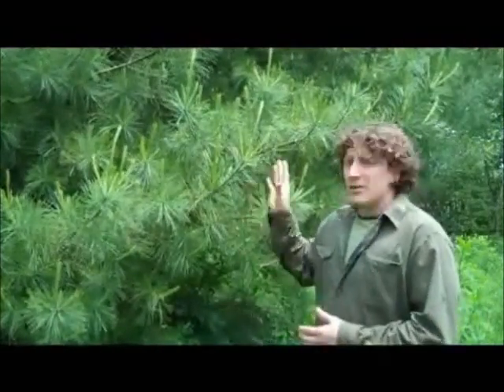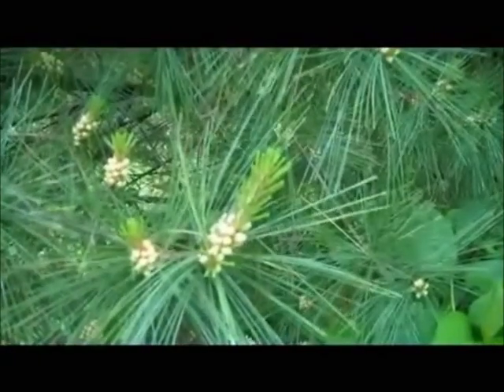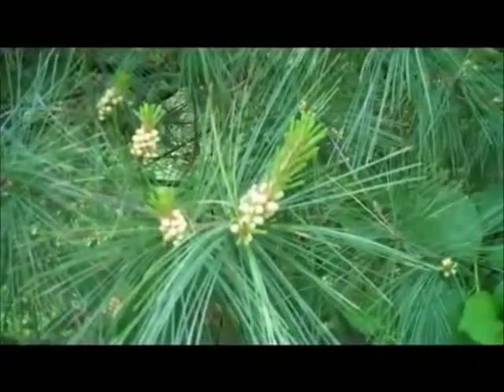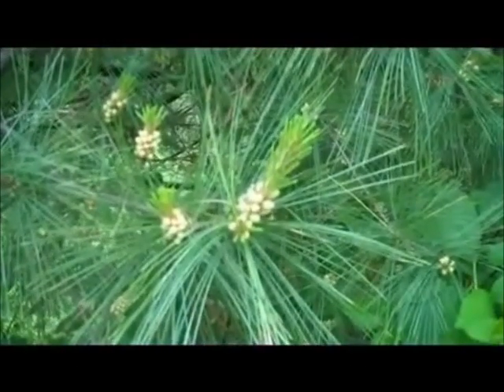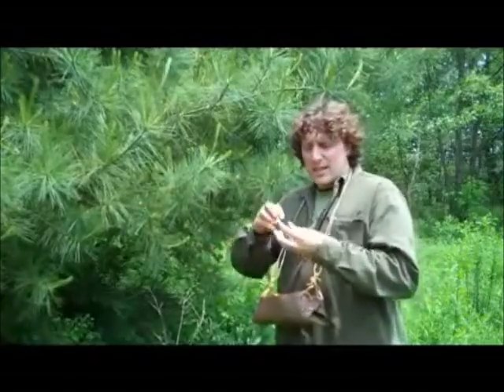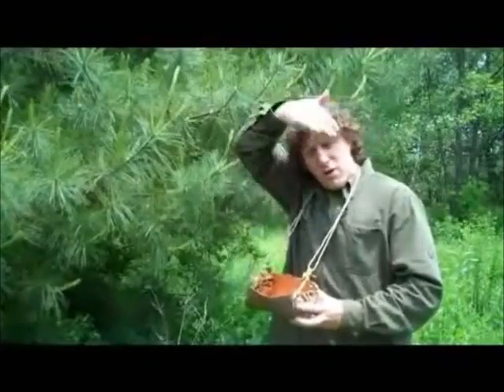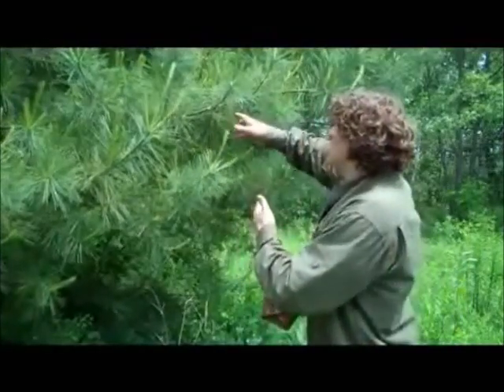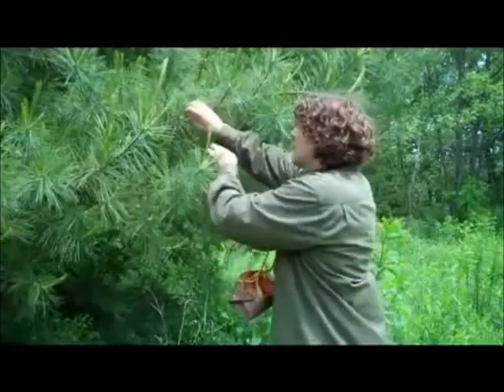i benefici protettivi del polline di pino.wmv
In questo video Artur Haines parla del polline di Pino Strobo detto anche Pino Bianco. Illustra le sue straordinarie proprietà nutritive e protettive contro le particelle radioattive e mostra un semplice ed efficace metodo di raccolta del polline.